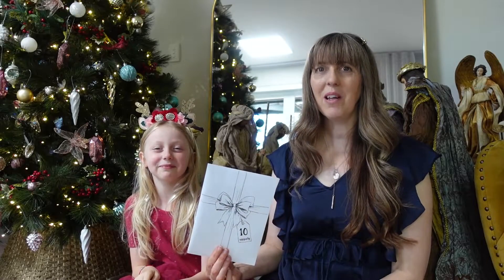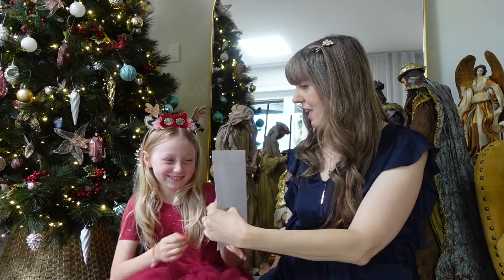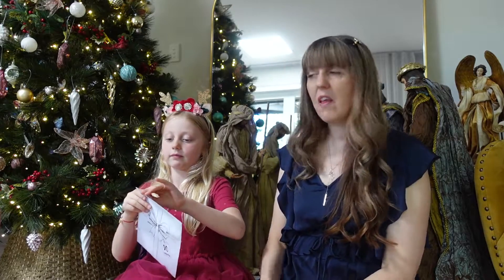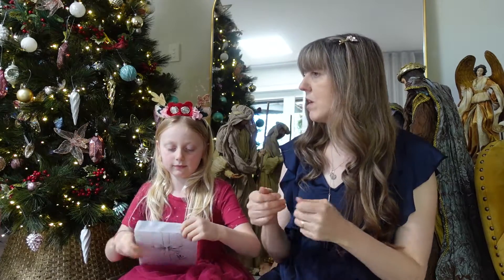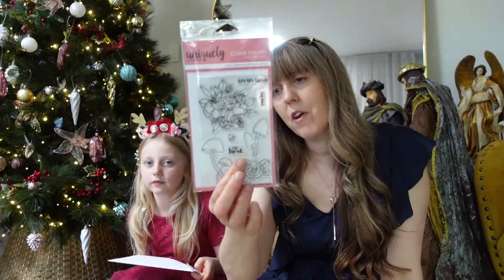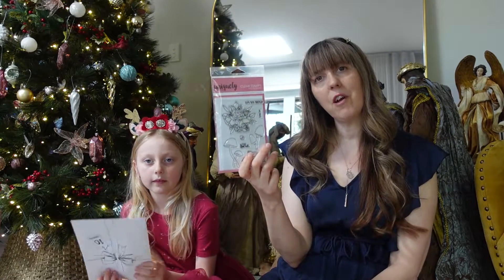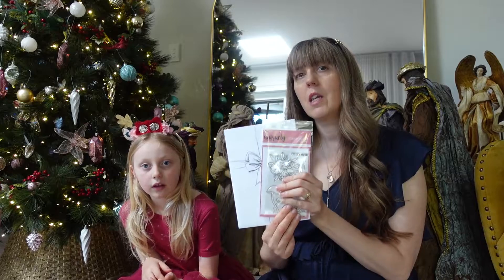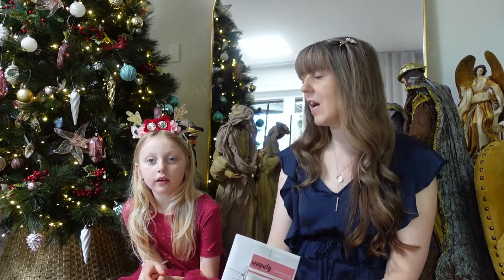2021 Uniquely Creative Advent Kit Day 10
Tracey shows you what was in the Uniquely Creative Advent Kit for Day 10